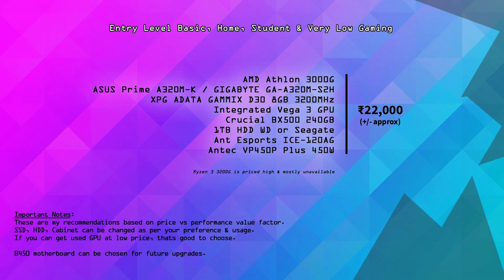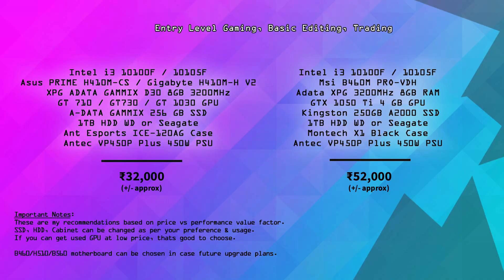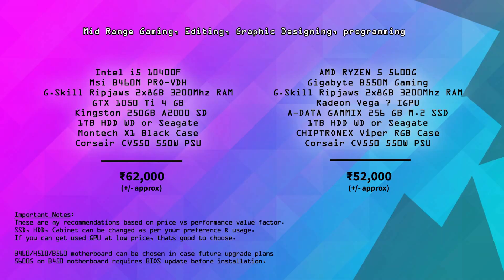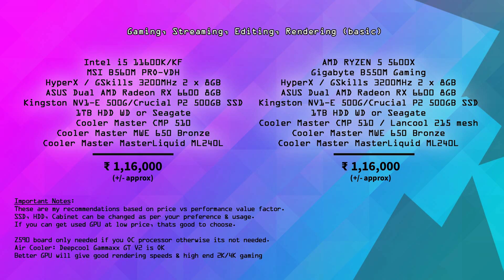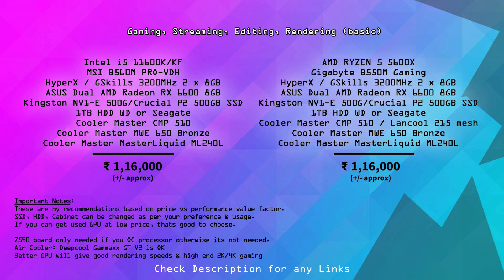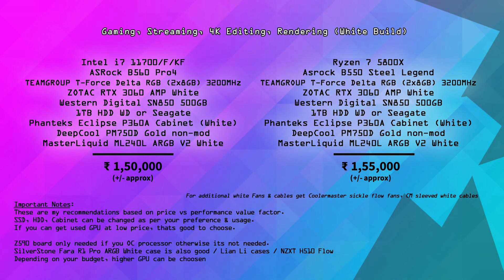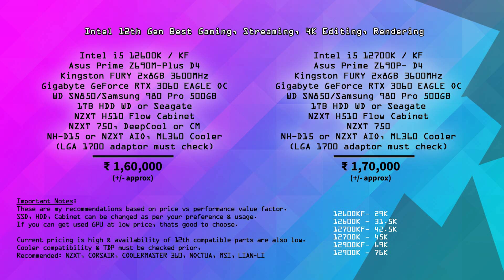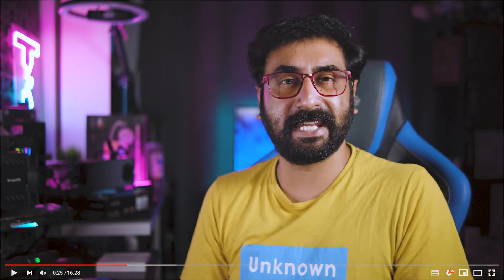YBB-Nov 2021| PC PARTS RECOMMENDATION, ₹20,000 to ₹1,75,000 [Malayalam]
(Click on the product name to open purchase link)

00:00 - Intro
03:30 - 20K Low Budget
05:00 - 30K to 50K Builds
06:38 - 50K - 60K Builds
08:25 - 80K Editing builds
10:05 - 1Lakh+ range builds
12:23 - 1.5Lakh White Theme
14:50 - 12th Gen Builds

🎸BG & Music🎹🎹
EDITS & BG Music:
ES_Maintaining - Dylan Sitts